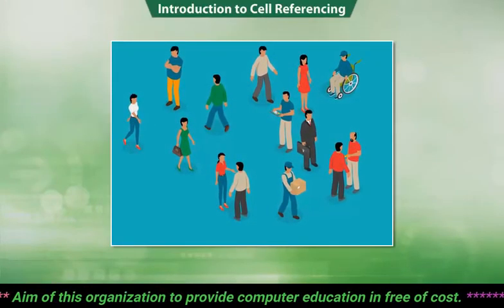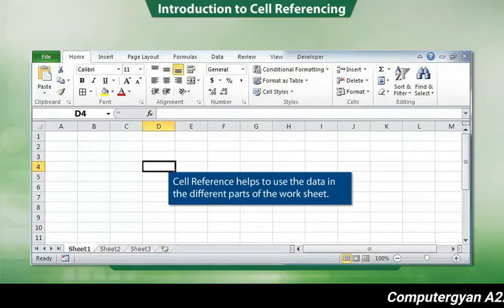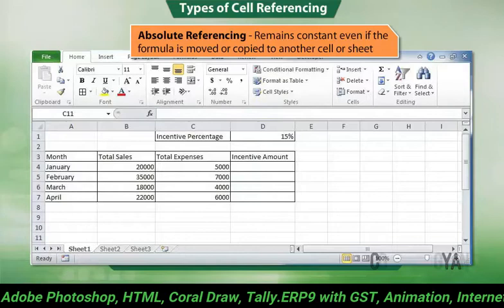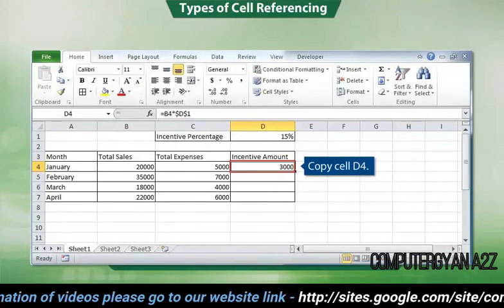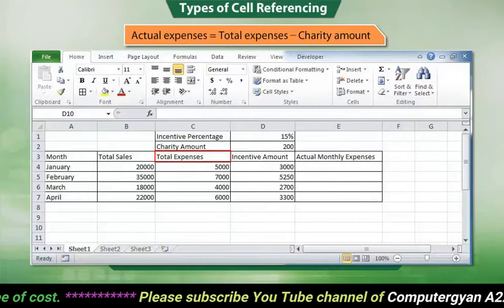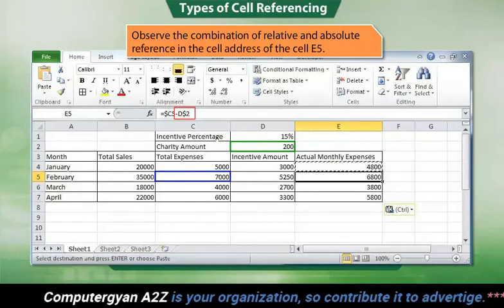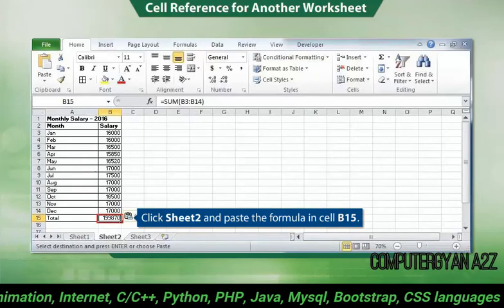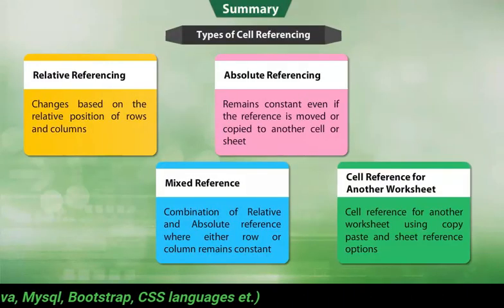Cell Referencing (Chapter 02 Advance Features in MS Excel)